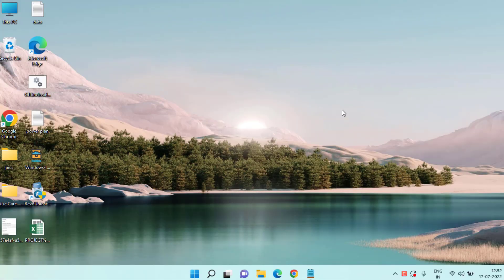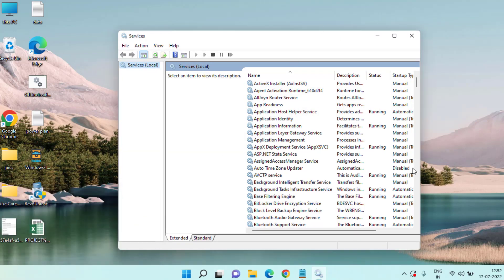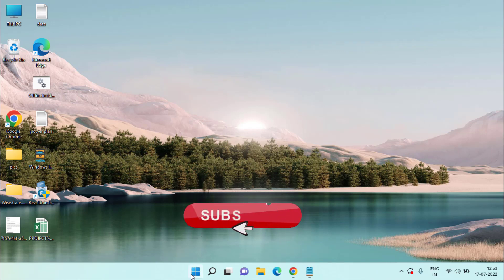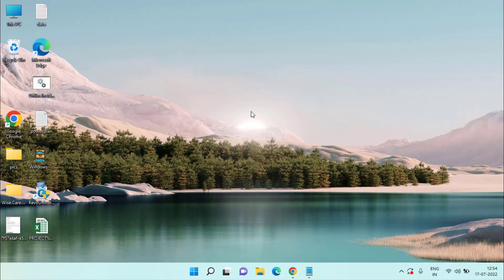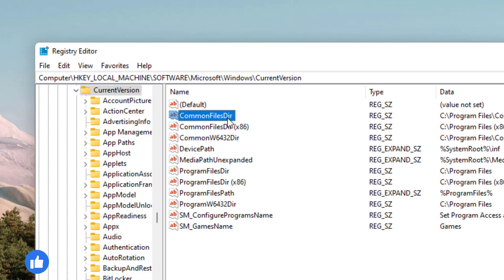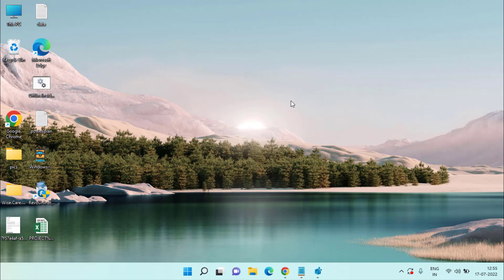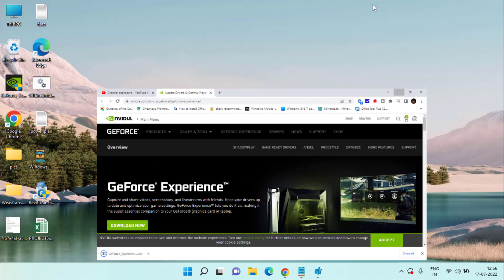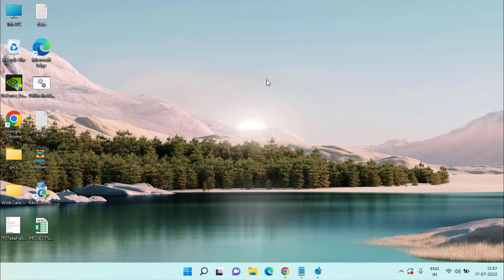Nvidia geforce experience error 0x0003 [2025] New update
Nvidia Geforce Error code 0x0003 in nvidia geforce experience occurred mainly due to improper installation of nvidia files in your system that is the reason you got the error something went wrong try rebooting your pc and then launch geforce experience error code 0x00003. So here is the video tutorial to fix all nvidia geforce experience installation error with error code 0x00003

00:00 Introduction
00:30 Method 1 by using the services menu
01:15 Method 2 using device manager
01:57 Method 3 using registry editor
03:35 Method 4 by resetting network adapter settings

run commands i use here :
services.msc
regedit

address to paste in registry editor :
Computer\HKEY_LOCAL_MACHINE\SOFTWARE\Microsoft\Windows\CurrentVersion